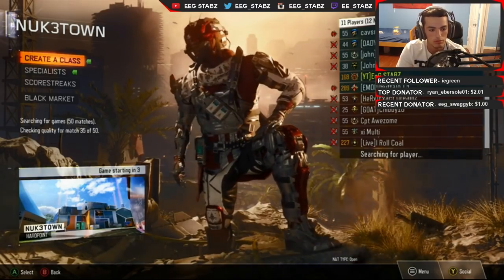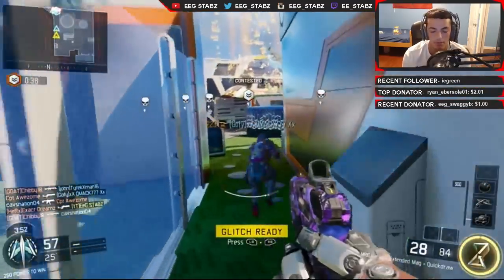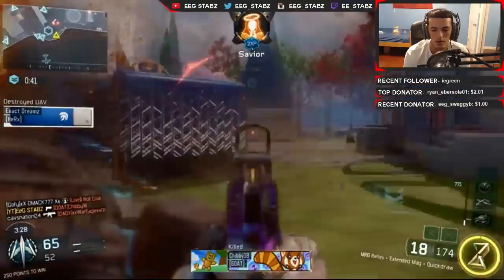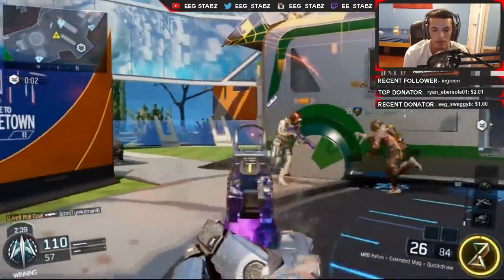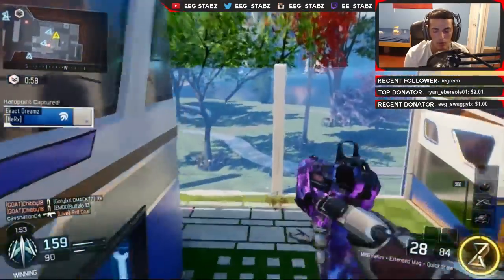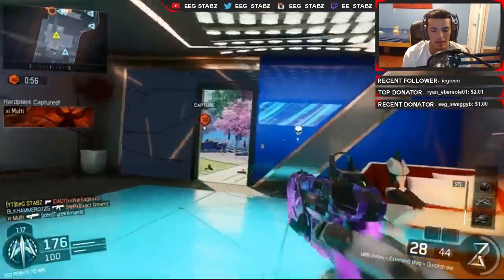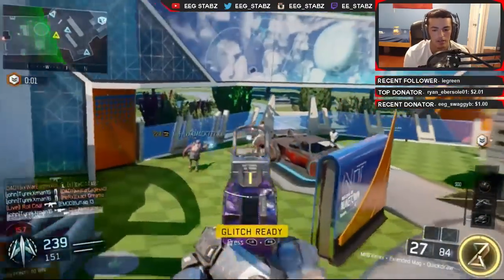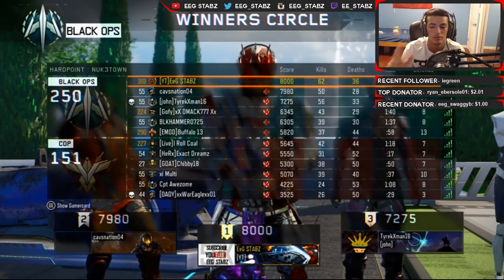Everything Is Back To Normal - Pistols Only